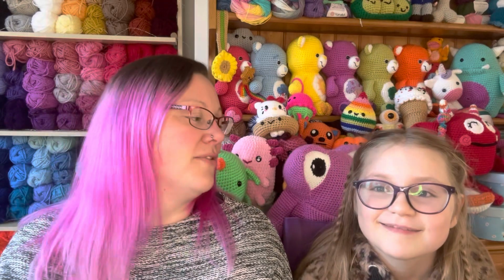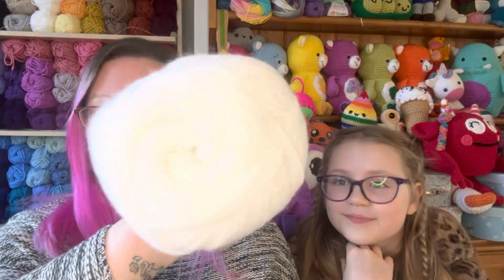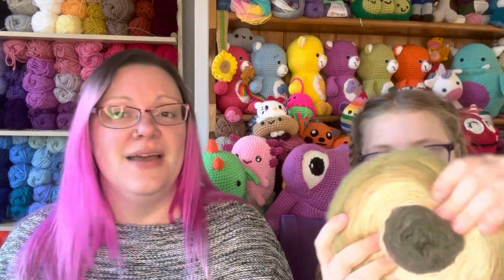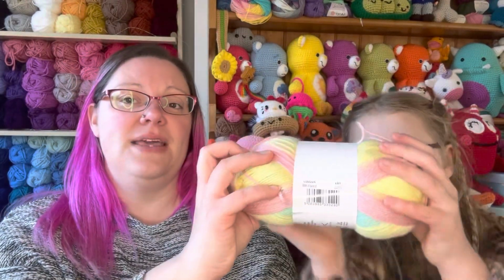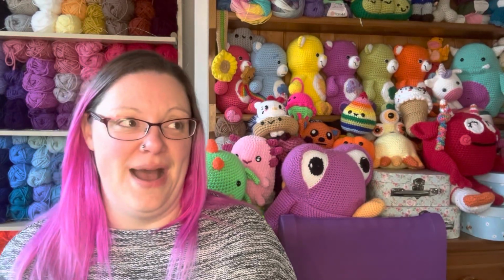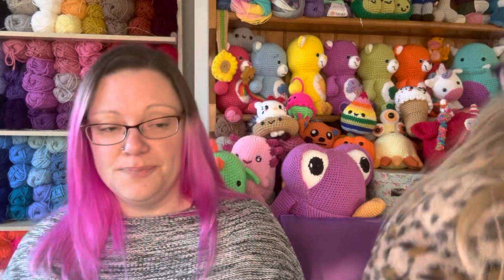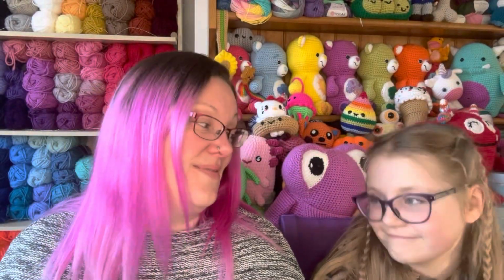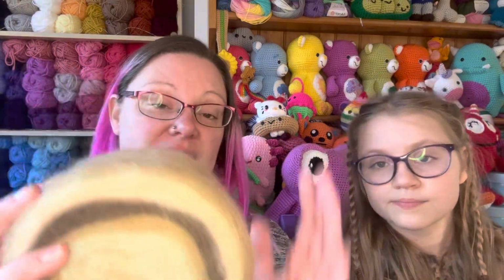Good vibes yarn clearance mystery subscription bag #11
We hope you enjoy this month’s subscription bag reveal! Have a good week lovely humans 😃